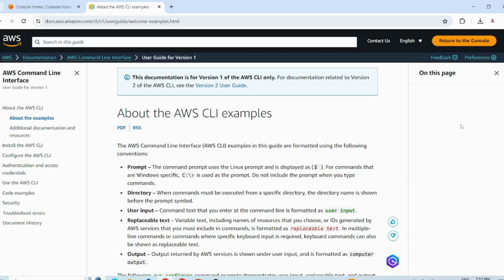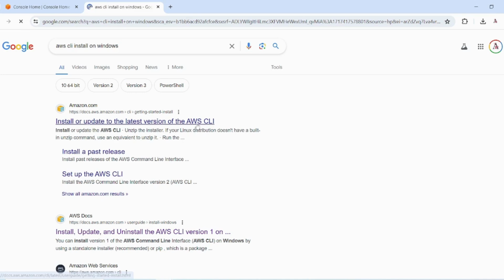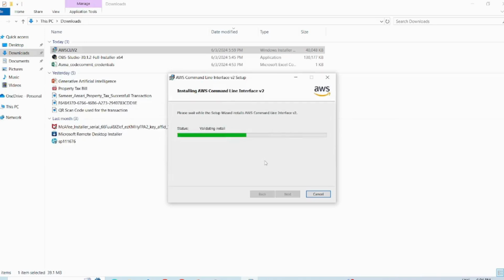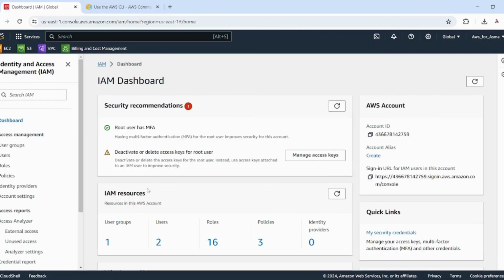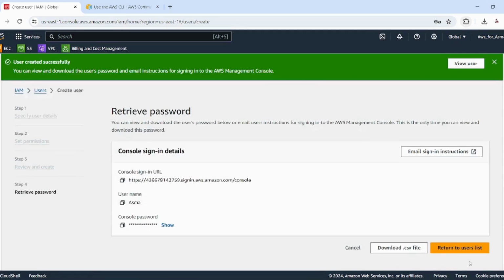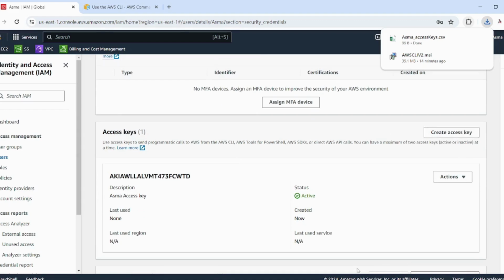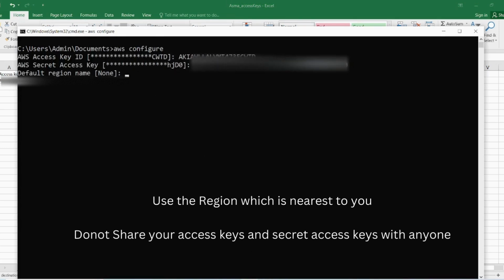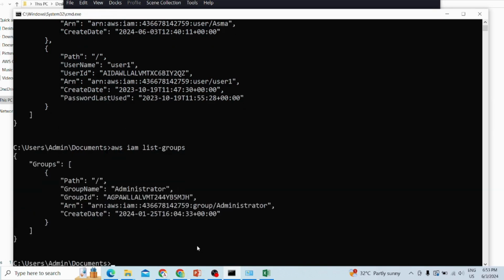AWS CLI Basics: Simplify Cloud Management with Command Line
Welcome to our comprehensive AWS CLI Basics tutorial! In this video, we'll walk you through the essentials of using the AWS Command Line Interface (CLI) to manage your Amazon Web Services efficiently and effectively.

Whether you're a cloud computing novice or looking to deepen your understanding of AWS, this tutorial is designed for you. We'll cover everything from installation and configuration to executing basic commands, ensuring you gain the confidence to leverage the full potential of AWS CLI.

What You'll Learn:

Introduction to AWS CLI: Understand what AWS CLI is and why it's a powerful tool for managing AWS services.

Installation and Configuration: Step-by-step instructions to install and set up AWS CLI on various operating systems (Windows, macOS, Linux).
AWS CLI Fundamentals: Learn the basic syntax and structure of AWS CLI commands.
Executing Basic Commands: Discover how to perform essential tasks such as listing and managing IAM users and groups.

Why Watch?

Hands-on Demonstrations: Follow along with practical demonstrations that illustrate real-world use cases.
Easy-to-Follow: Clear explanations and step-by-step guidance make it easy to grasp complex concepts.

Developers: Enhance your development process by integrating AWS services directly from the command line.
System Administrators: Simplify your cloud infrastructure management tasks with powerful CLI commands.
DevOps Engineers: Automate and streamline your deployment pipelines using AWS CLI.
AWS Enthusiasts: Anyone looking to expand their knowledge and skills in cloud computing.

By the end of this video, you'll have a solid foundation in AWS CLI, enabling you to simplify cloud management and boost your productivity.

Chapters:

0:30 - What is AWS CLI?
1:22 - Installing AWS CLI
3:25 - Creating IAM user and generating access keys
5.49 - Configuring AWS CLI
7:08 - Basic AWS CLI Commands

Join us and simplify your cloud management journey with AWS CLI!